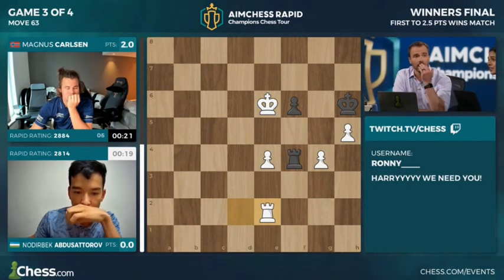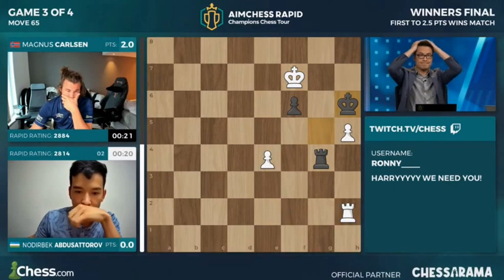Nodirbek Abdusattorov VS Magnus Carlsen Aimchess Rapid Knockout Stage Day 3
Nodirbek Abdusattorov VS Magnus Carlsen Aimchess Rapid Knockout Stage Day 3 Aimchess Rapid Knockout Stage Day 3